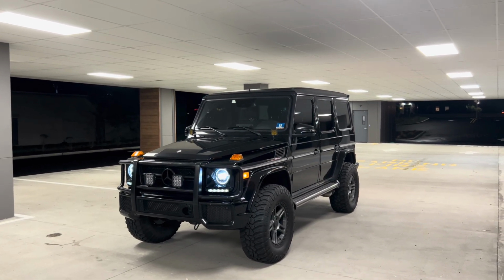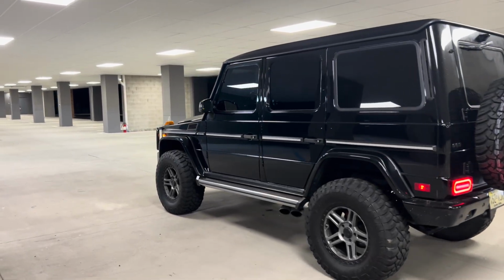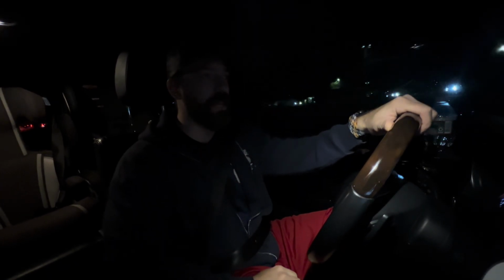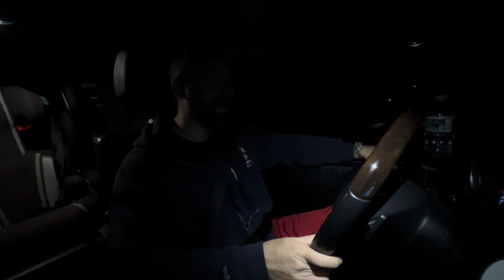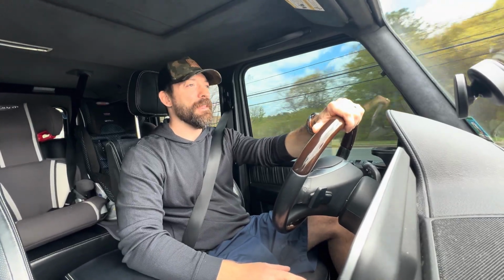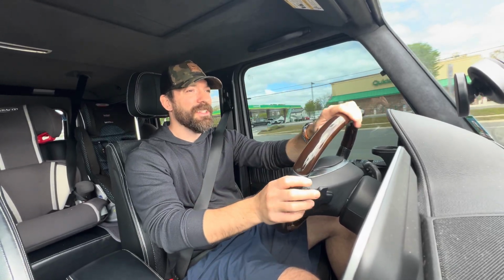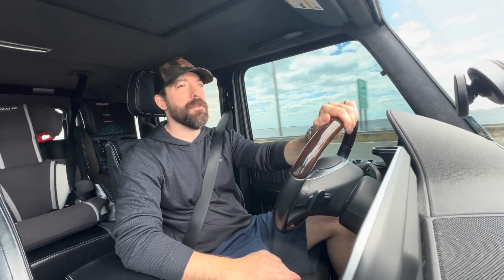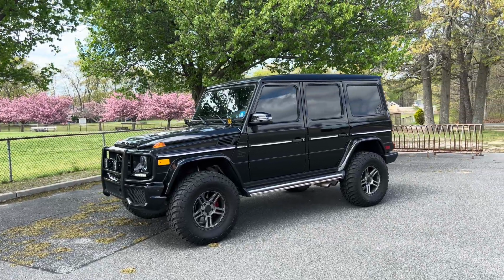LIFTED Mercedes Benz G63 AMG G Wagon - NEW DAILY!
Never thought I’d ever get an opportunity to drive a G63 for a week, but here we are! This one is a built different than an average g wagon, so I put it to the test for a week to see if it’s really worth the price tag!

Car Wash Stuff:
Tire Dressing Applicator
Rust Inhibitor
Wash Mitt
Caliper Brush
Wheel Brush
Foam Canon
Hose Valve
Water Hose
What I use to dry the car

STI Stuff:
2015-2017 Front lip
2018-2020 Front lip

Garage Stuff:
Car Cover
Battery Tender
Quick Jack
Cabinet Lights